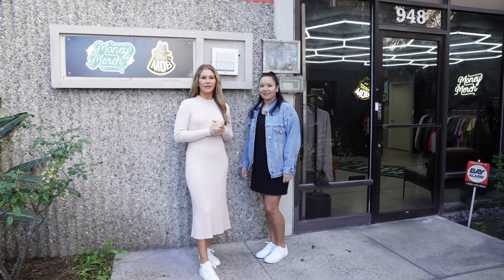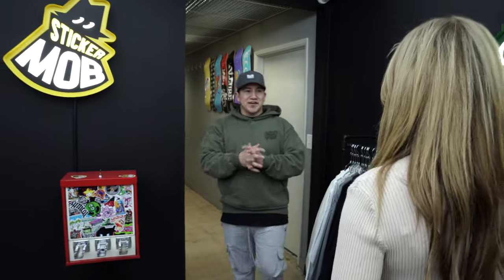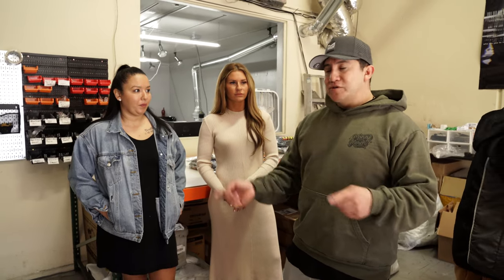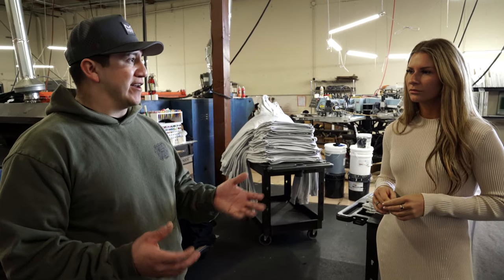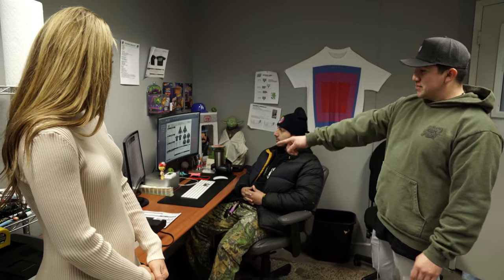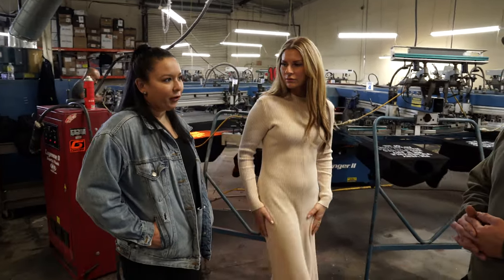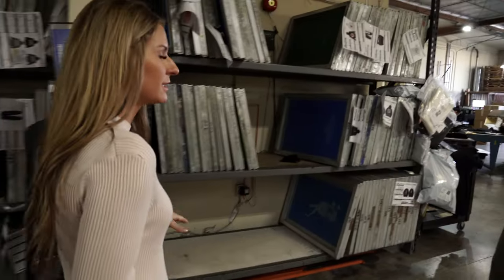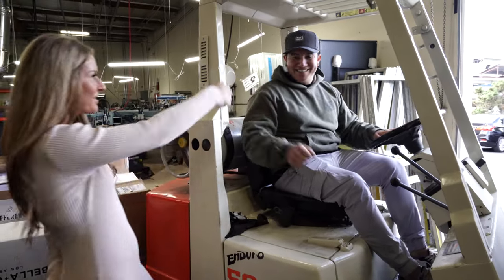M&R's Screen Printer Success Stories | Money Merch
Join M&R touring Money Merch's facility in Orange, California. We talked with Alvaro and team about their operations, why they chose our equipment,  their history and more!

Money Merch is a customer-oriented print and design company based in Orange, CA. Specialized in screen printing, embroidery, DTG printing and fulfillment services for businesses, non-profit organizations, schools, bands, and sports leagues.

M&R is the world's largest manufacturer of digital and screen-printing equipment and the most respected name in the industry. M&R products include direct-to-garment digital printers, hybrid digital printing systems, a broad range of textile & graphics presses and dryers, an extensive line of traditional and CTS exposure systems, and an impressive line of finishing equipment.

M&R is known worldwide for its numerous patented innovations and work with customers and specialists in other fields to design custom industrial solutions to vexing problems. M&R manufactures over one hundred distinct types of equipment and hundreds of product models to address the vast and varied needs of the industry.